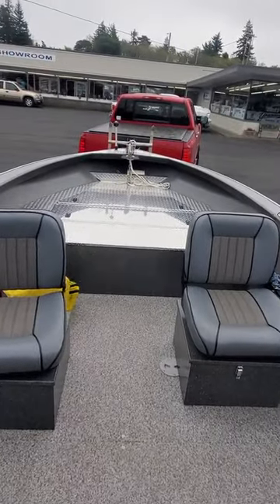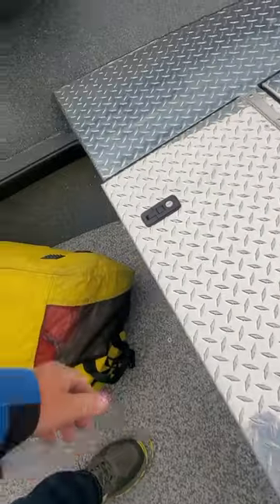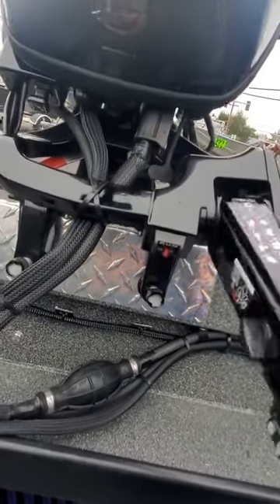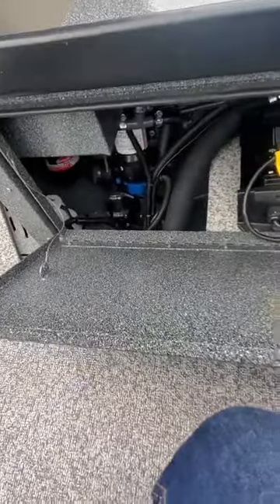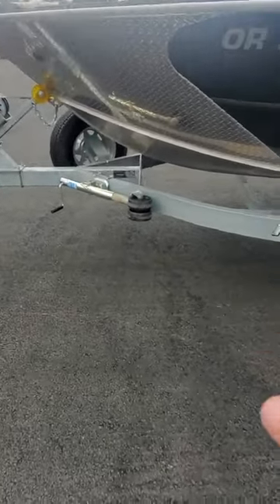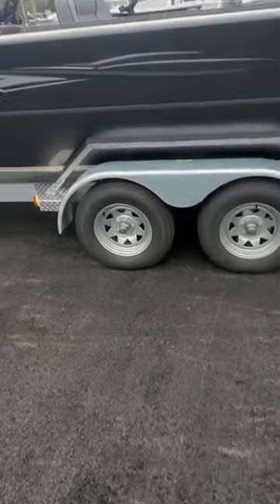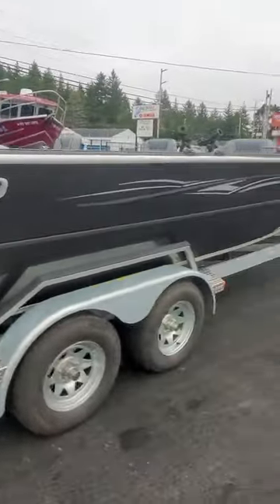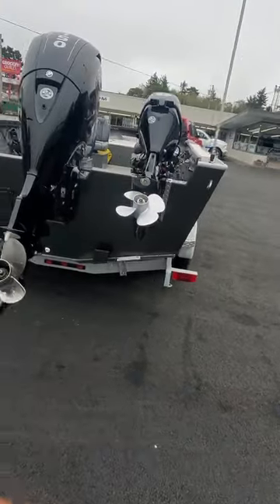2015 alumaweld Columbia open